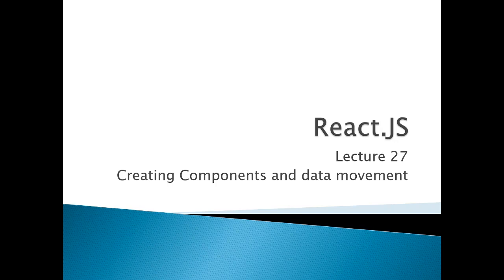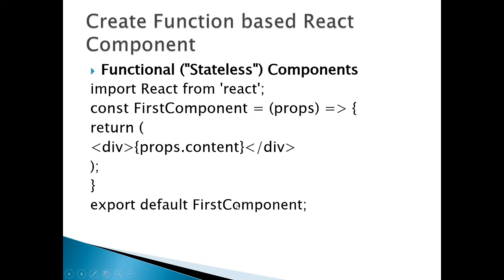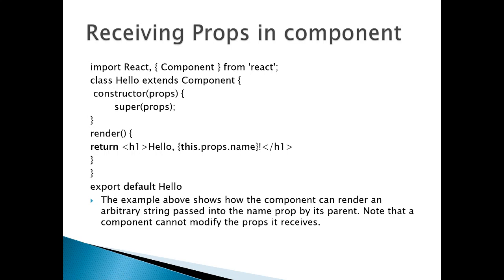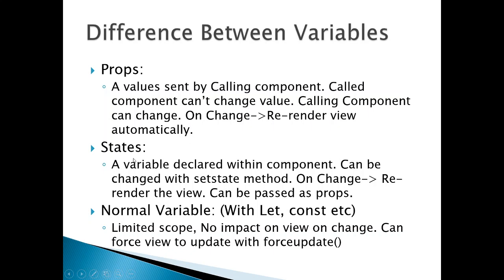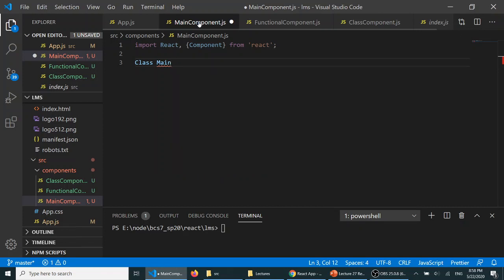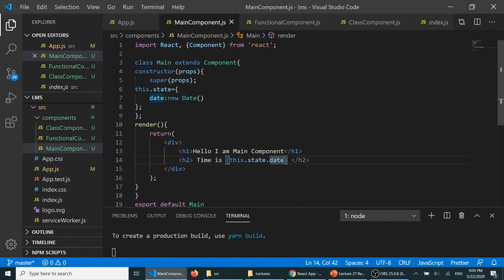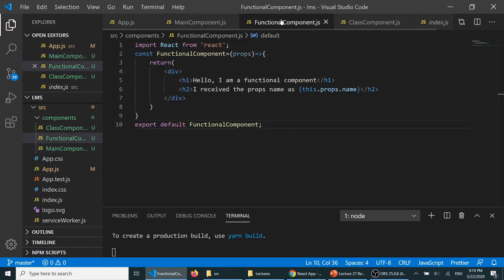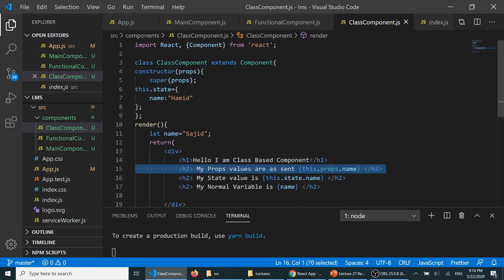27 Creating Components using states props Part1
In this lecture, we will understand the types of components, how to create them, where to use them. We will also see how to pass props to child components, receiving props, and using states. We will practically create components and use them accordingly.